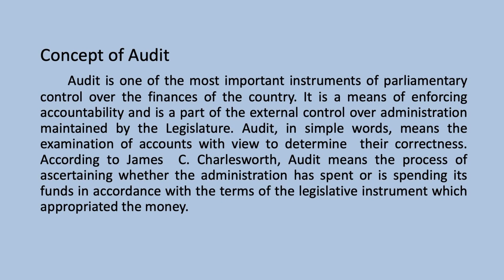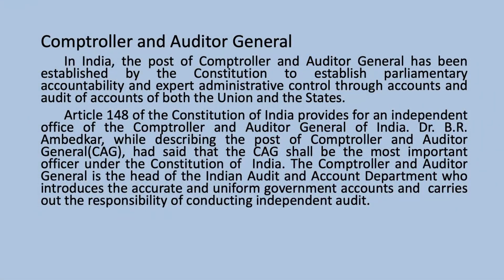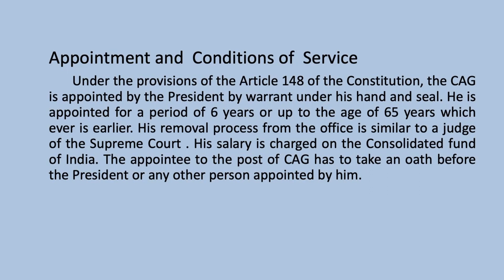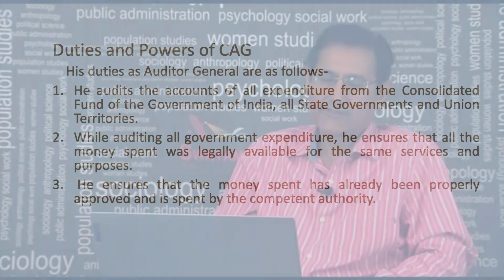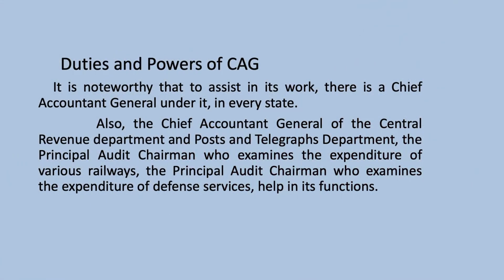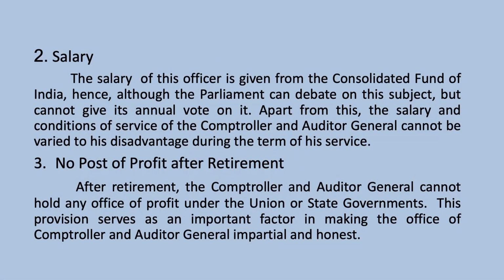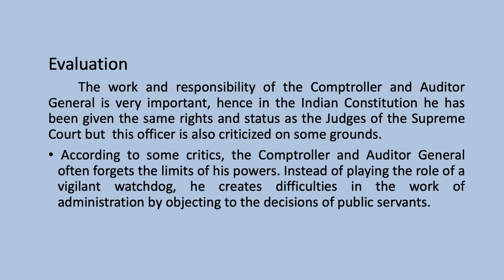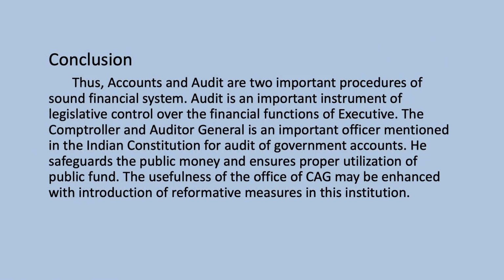Concept of Audit: Role of Comptroller and Auditor General #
Course Name : Semester-4